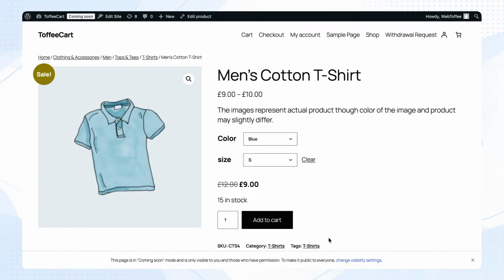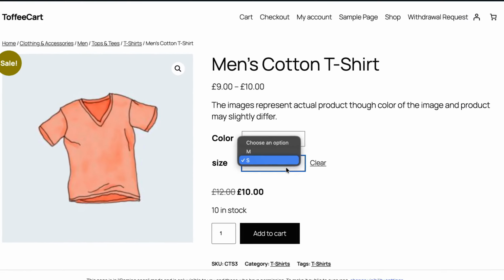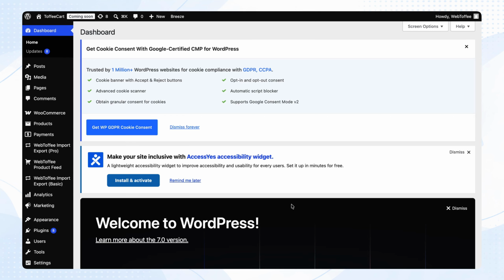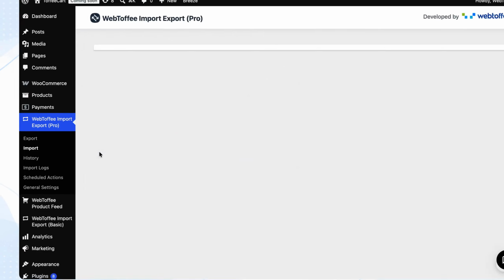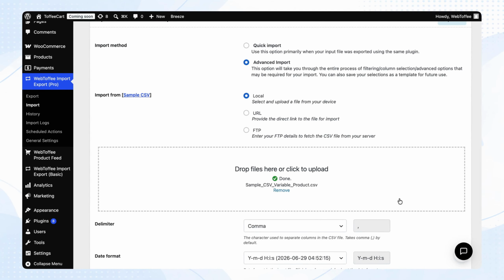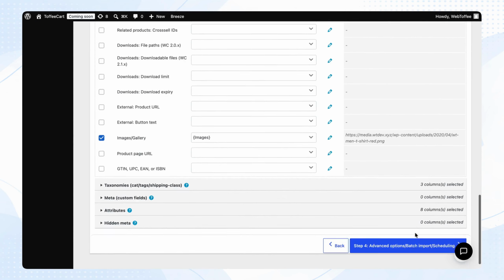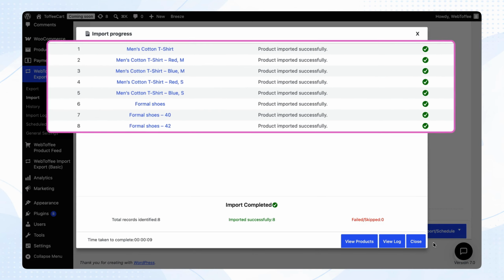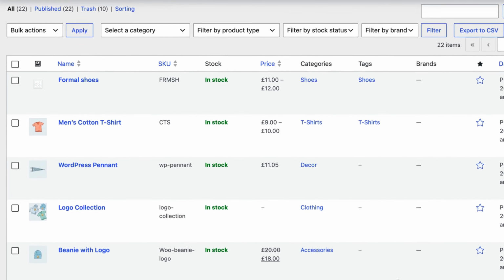How to Import Variable Products into your WooCommerce Store from a CSV File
Importing variable products into WooCommerce can be tricky if the CSV file is not formatted correctly, especially when products have multiple attributes and variations.

In this quick tutorial, we’ll show you how to import variable products into WooCommerce using the WebToffee Product Import Export Plugin.

You’ll learn how to map the import fields and complete the import from your WordPress dashboard.

By the end of this video, you’ll know how to import WooCommerce variable products from a CSV file and verify the imported variations in your store.

- Importing variable products into WooCommerce
- Setting up product attributes and variation data
- Mapping CSV columns with WooCommerce fields
- Using advanced import options
- Viewing imported variable products in WooCommerce

Timestamps
0:00 Introduction
0:10 Variable Product Attributes & Variations Example
0:23 How to Format the CSV File for Variable Products
0:33 How to Start the Product Import in WooCommerce
0:49 How to Map CSV Columns to WooCommerce Fields
1:06 How to View Imported Variable Products